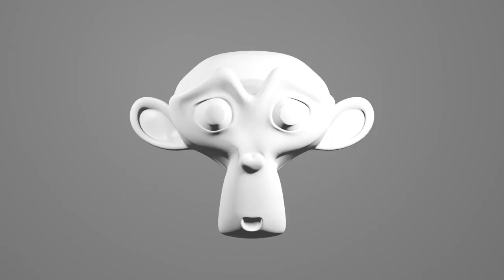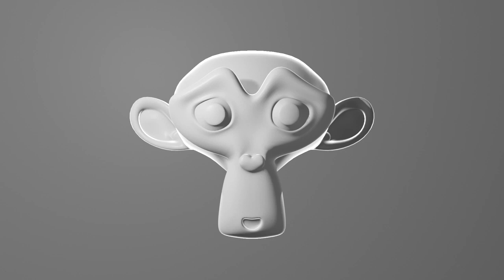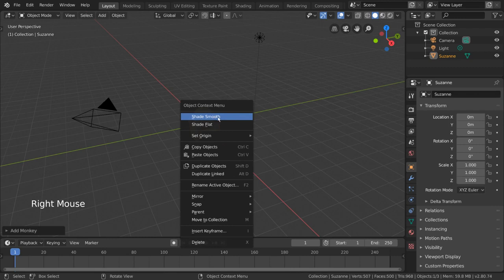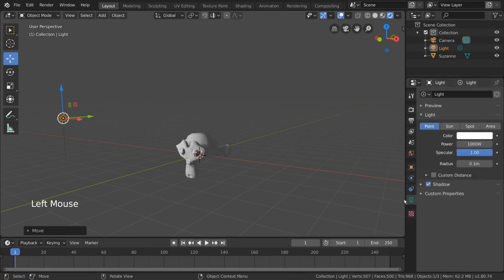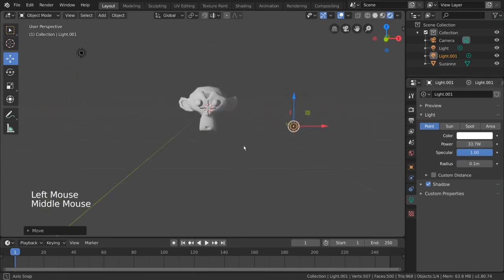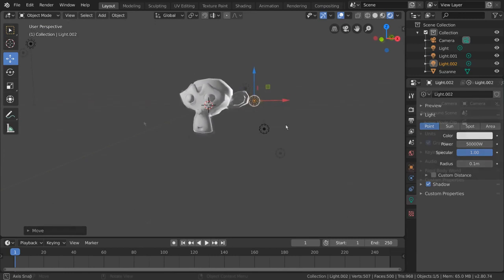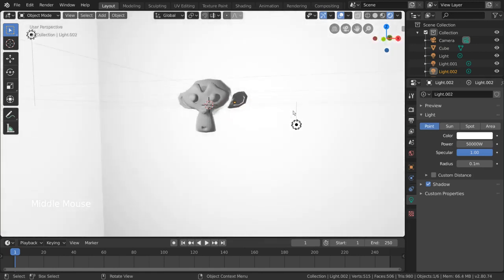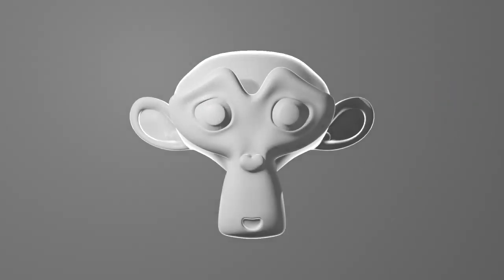22 AnimCube Three Point Lighting Blender 2 80 Fundamentals